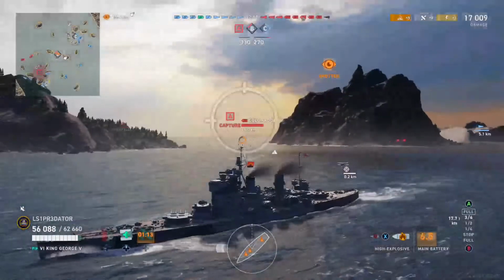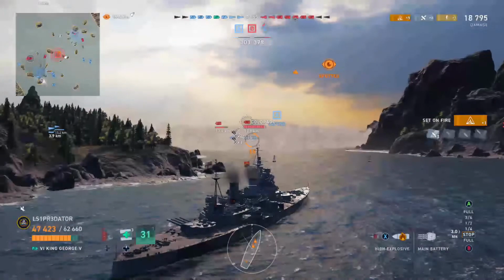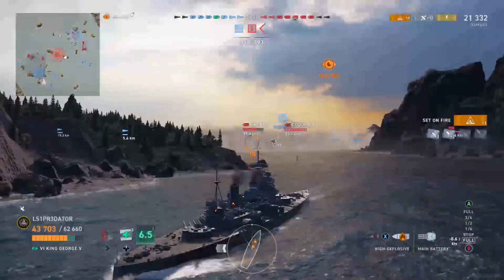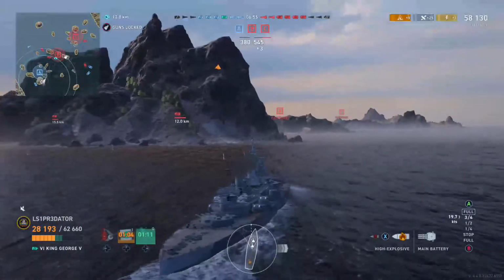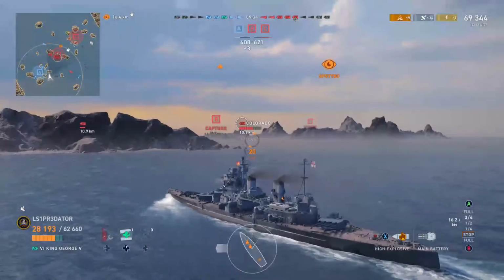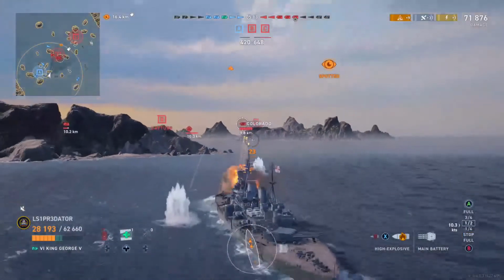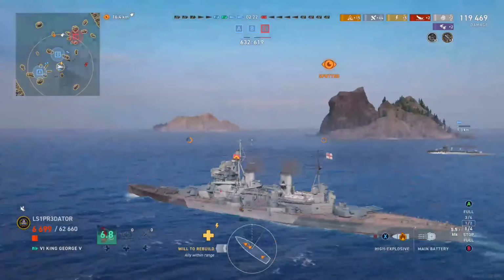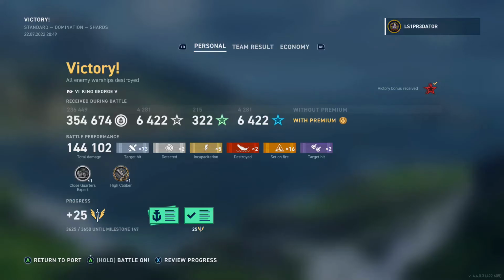First Time Back In The King George V In Over TWO YEARS! (World Of Warships Legends!)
Hi Guys,
Got another great game here today for you in the British Battleship King George V! We end up with quite the game and a bit of a history lesson!! Hope you enjoy!